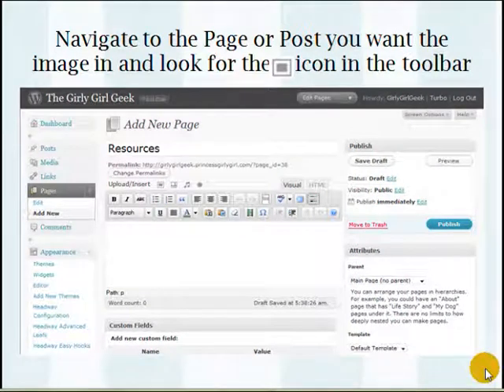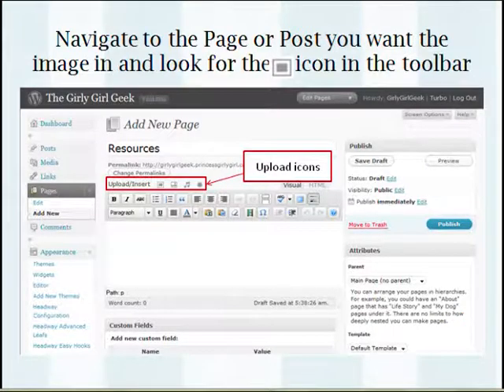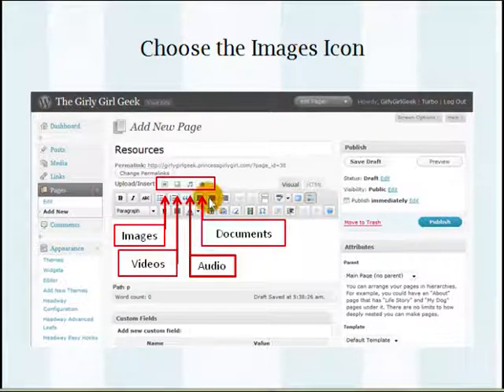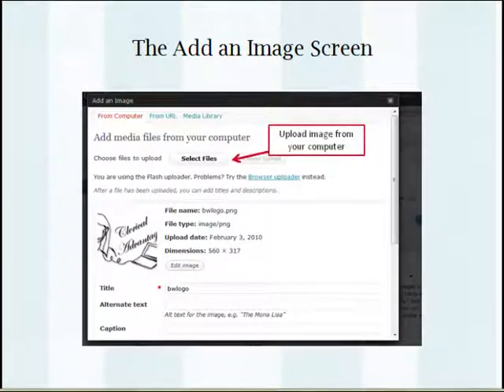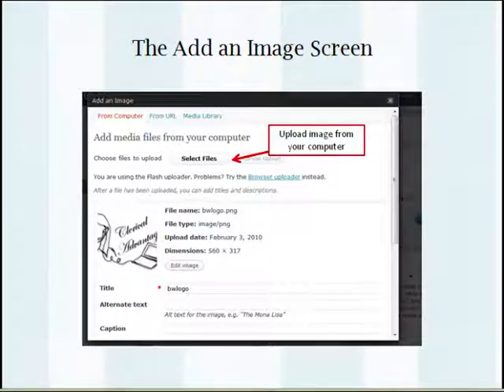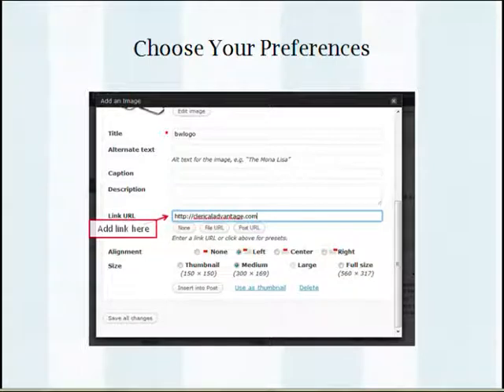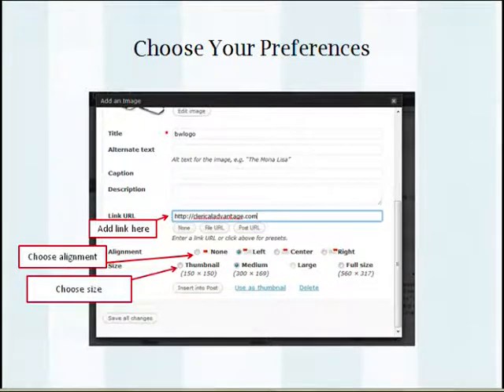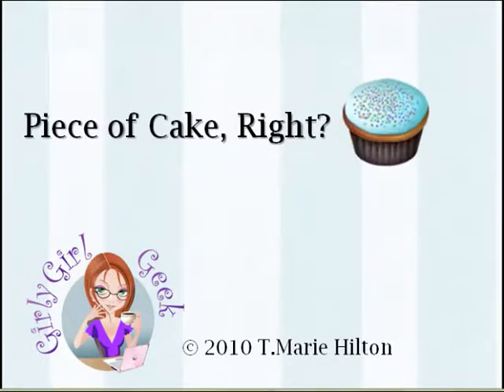How to Insert an Image into a Wordpress Post or Page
A quick tutorial showing you how to insert an image into your Wordpress post or page.